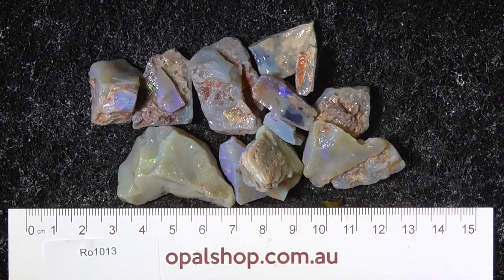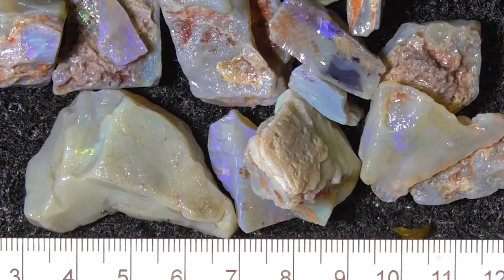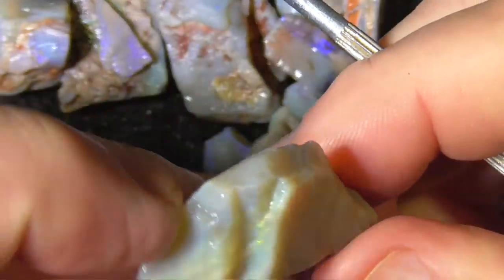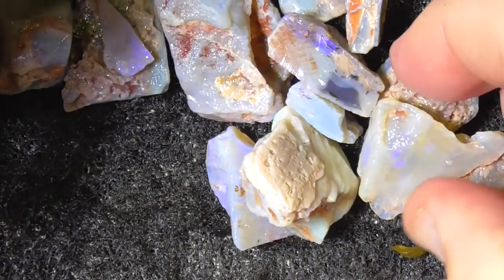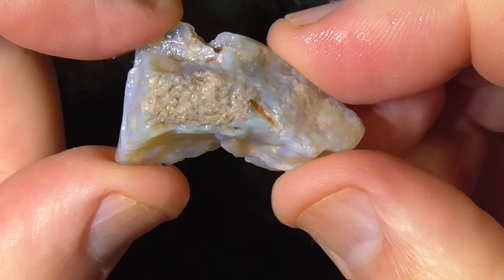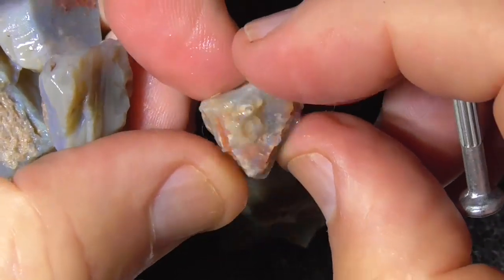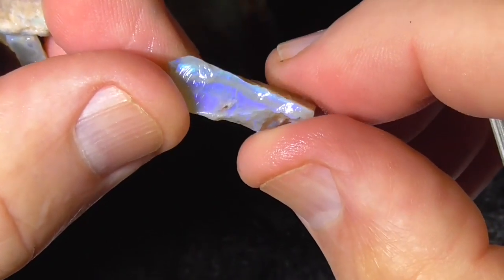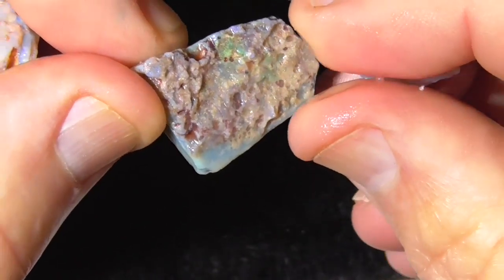Seam opal from Lightning Ridge, Australia, opalshop.com.au - Ro1013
Pieces of seam opal from Lightning Ridge, Australia. A small parcel of practice material. Unfortunately, the brighter material comes at a premium. Interested ??? and type in the sku number in the search. It is at the end of the Description/ Title Also please note if the site says no Product found or similar it has more than likely been sold.